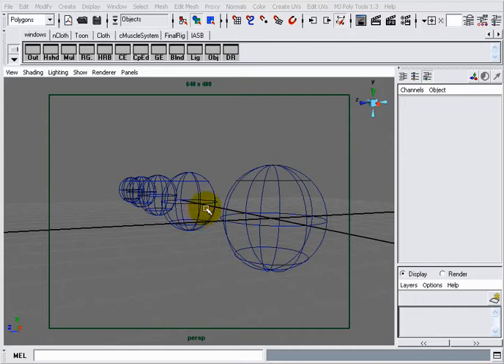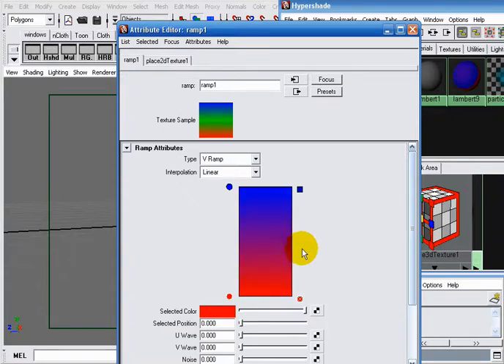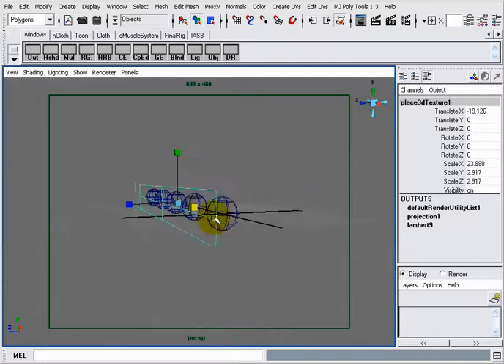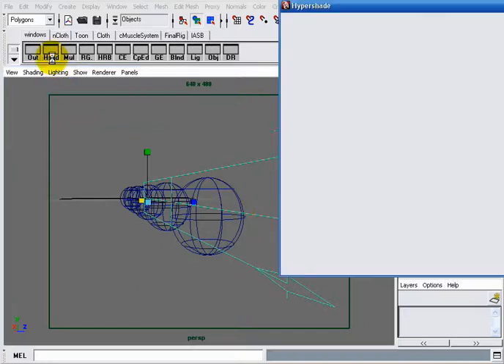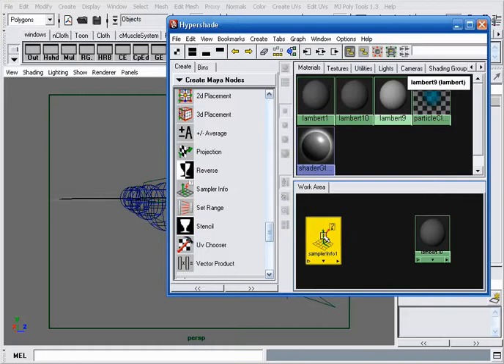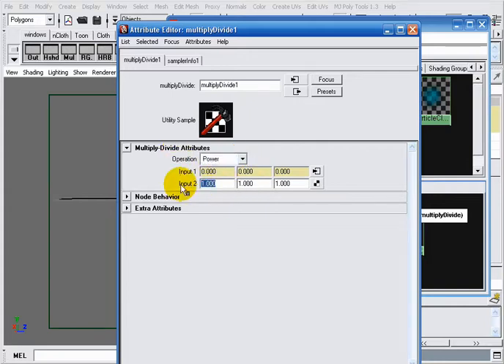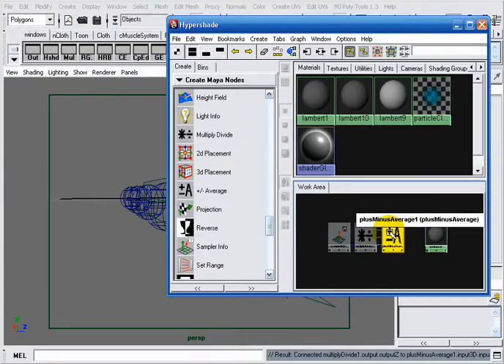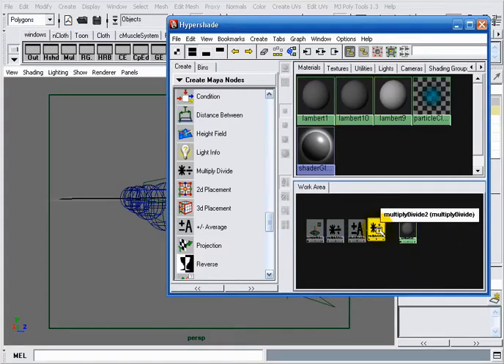Maya Tutorial - GrayScale representation of ZDepth - Part 1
In this Maya video tutorial I will explain in depth how to create GrayScale representation of ZDepth as well as Height fields, using many methods including 'shading networks' & 'mel scripting'. (Date : July 2007).